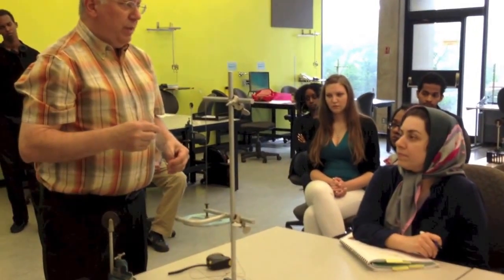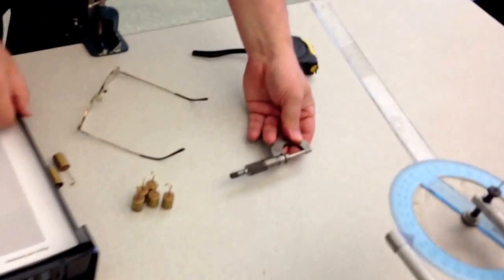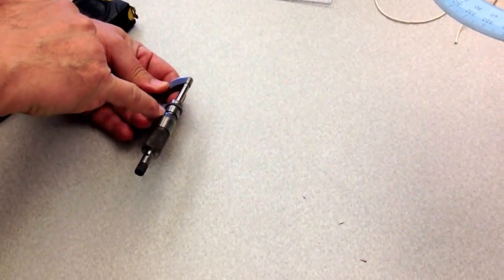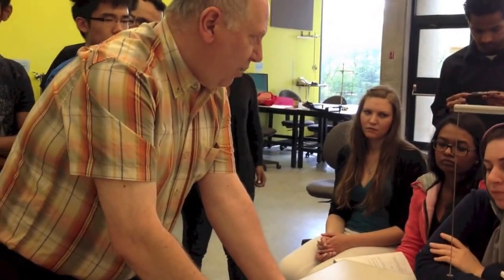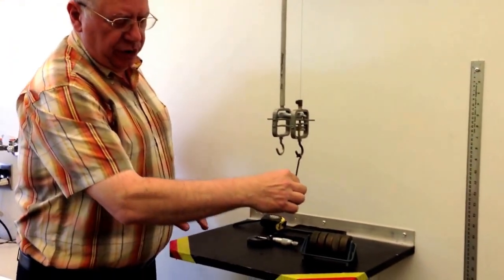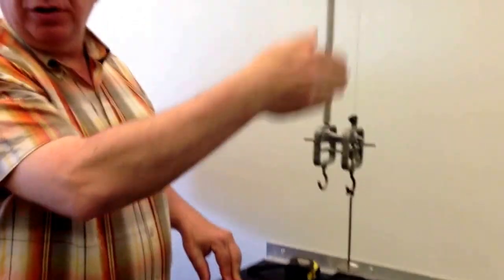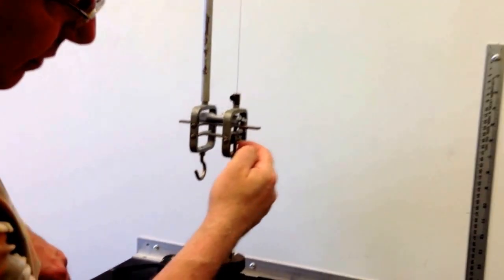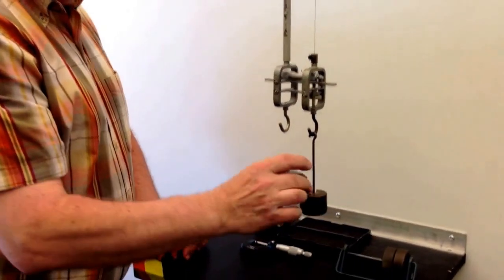Experiment 4 part 2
Mr. Nick Balaskas walks us through experiment 4, elasticity. this lab walkthrough is presented in front of a live audience. we hope you benefit off these videos, but do not forget to prepare thoroughly before going to your lab!